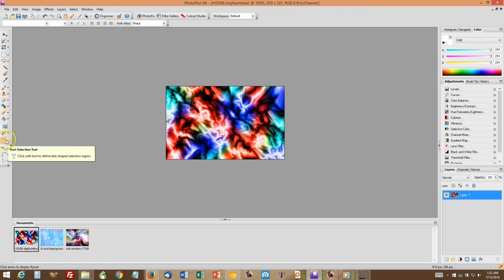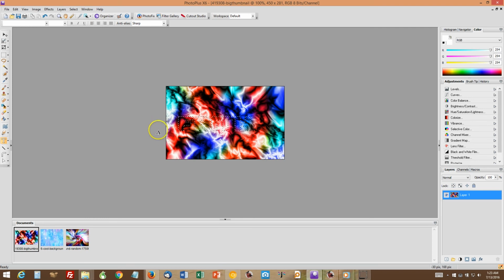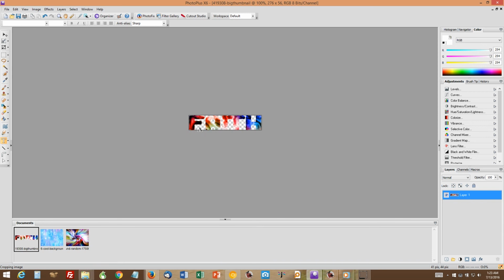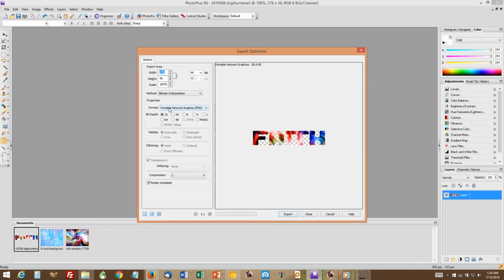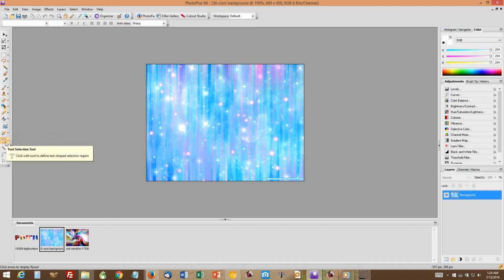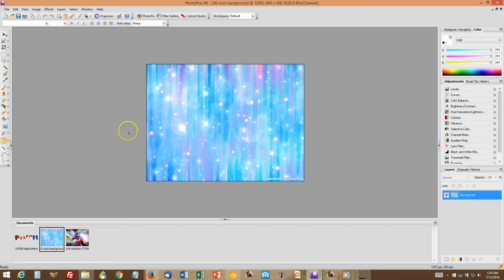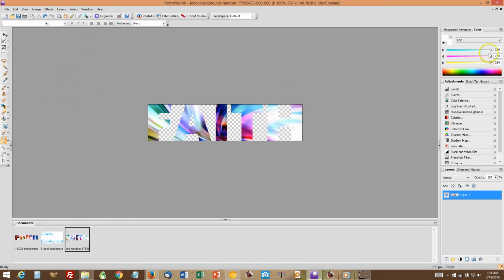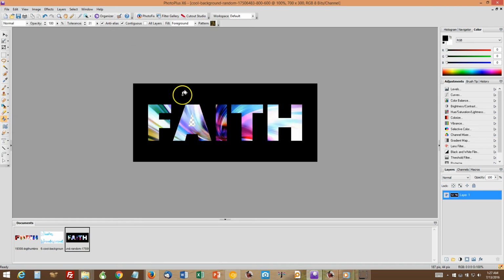How to Fill Letters With Patterns | Just The Tip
Have you ever wondered how to fill letters with pictures in Photoshop or other graphic design programs--and not *just* how to create patterned letters, but how to do so quickly and easily? You may think of this as filling type with a photographs or photographic texture, or putting images inside text. There's no one good phrase that really captures it--but a lot of people DO wonder how to do this!

Well, wonder no longer! Not only that, but these instructions utilize a tool that you can download for free!

Happy marketing!

PS - I realized upon watching this back that the reason the Winter Wonderland graphic had a white background instead of transparent was that when I did the "promote to layer" step, my mouse accidentally clicked the "close" button instead of "OK." Mystery solved! :D